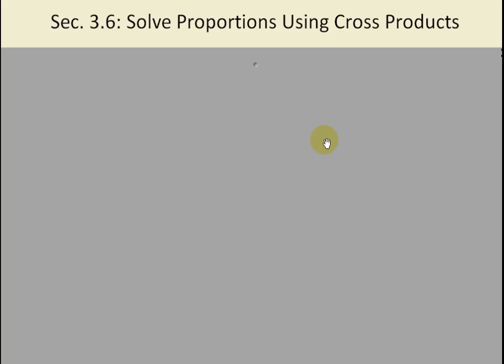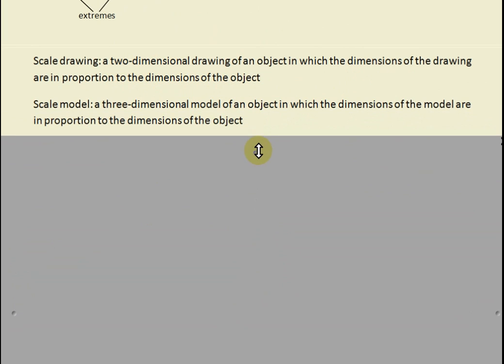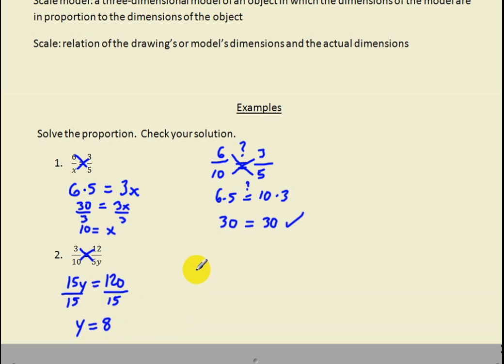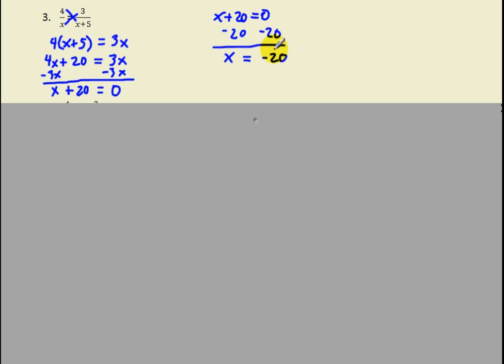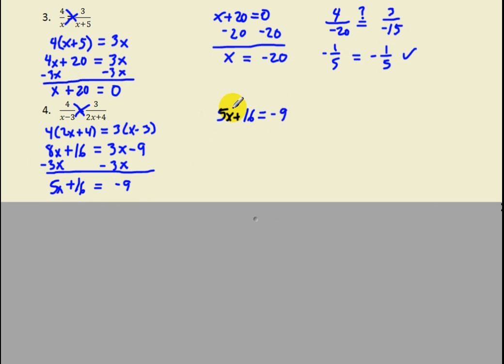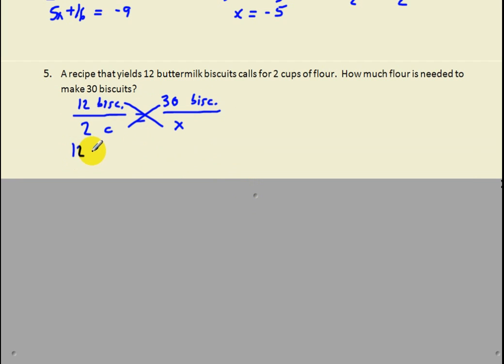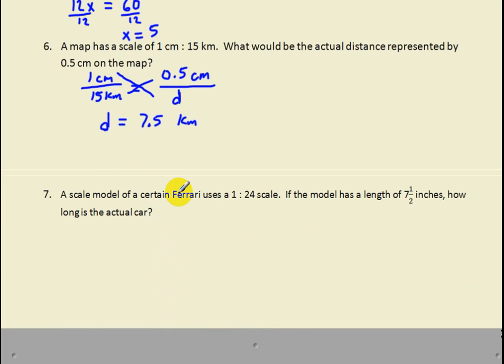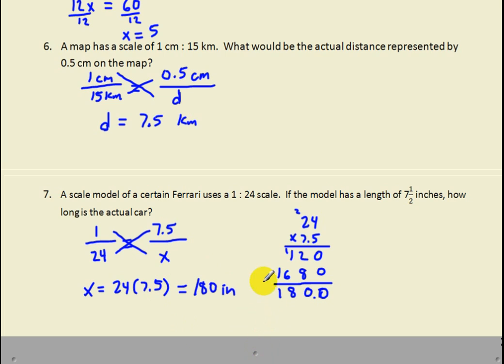Sec 03 6 720